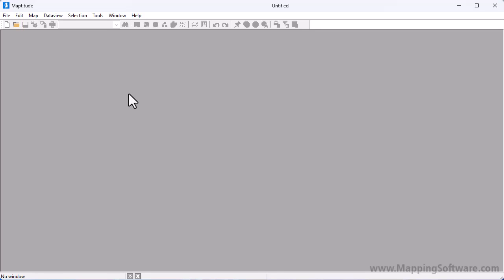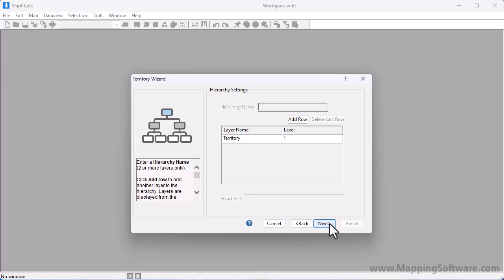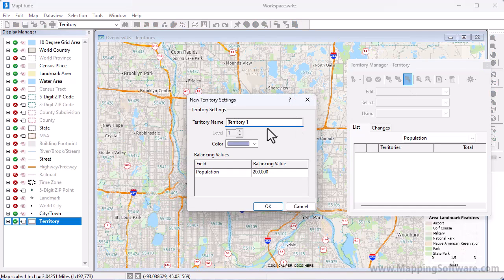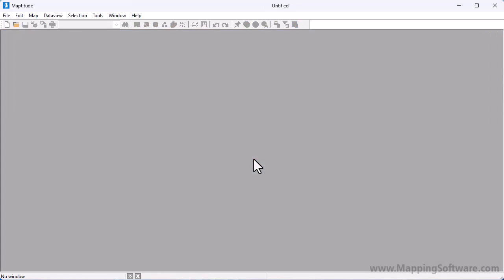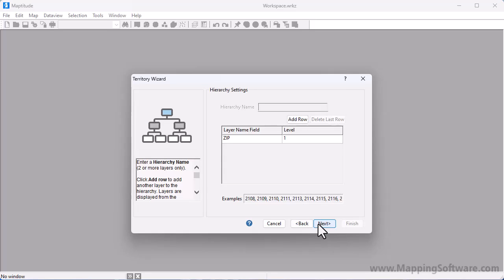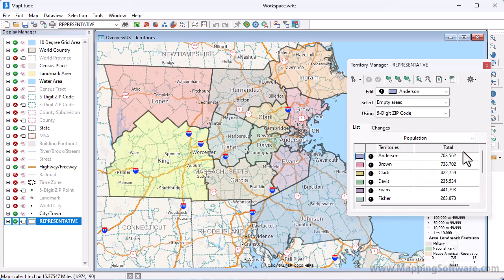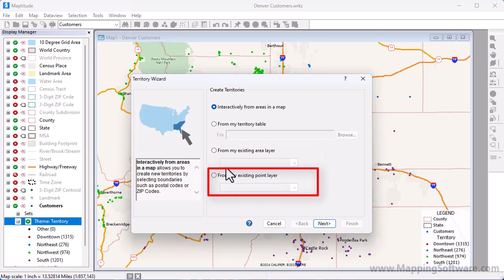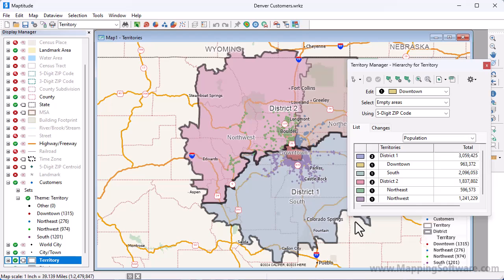How to Create Sales Territory Maps with the Territory Wizard | Maptitude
Do you need to create optimized sales or service territories? Look no further! The Maptitude Territory Mapping Wizard is your ultimate solution. If you're searching for the best tools to manage and balance territories, we’ve got you covered.

The Maptitude Territory Mapping Wizard helps you determine the optimal boundaries for territories based on business criteria such as customer distribution, demographics, or service areas. The goal is to streamline operations, enhance sales coverage, and maximize efficiency.

With Maptitude, you can:

• Access essential data like demographics, customer locations, and competitor analysis
• Easily create and balance sales or service territories
• Optimize your territories to ensure equitable workload distribution
• Perform what-if analysis to explore different territory configurations
• Visualize and analyze how accessible your territories are to your customers

In this video, we dive into the Maptitude Territory Mapping Wizard, showing how it simplifies territory management and optimization. Discover the benefits of using the best territory mapping software to improve your business. Whether you're in sales management or customer service, this video is a must-watch.

Don't miss out on the latest territory mapping solutions – stay ahead of the competition!

📝 Video Summary
This video demonstrates how to use the Maptitude Territory Wizard for creating and managing territories. It walks through the process from data input to territory creation and covers various methods, including creating territories from scratch, using tables, or existing boundaries.

⏱️ Timestamps
00:00 – Introduction
00:03 – Overview of the Territory Wizard
00:26 – Creating a New Workspace
00:35 – Creating Territories from Areas on a Map
00:56 – Customizing the Territory Hierarchy
01:15 – Tracking Fields for Territories
01:45 – Building Balanced Territories
02:20 – Creating Additional Districts
03:03 – Using a Territory Table to Create Territories
03:55 – Matching ZIP Codes from Excel Files
05:12 – Tracking Population, Income, and Customers
05:45 – Modifying and Balancing Territories
06:00 – Creating Territories from a Point Layer
06:45 – Two-Level Territory Hierarchy
07:02 – Conclusion and Further Resources

🔑 Key Takeaways

Maptitude Territory Wizard simplifies territory creation through various customizable methods.
Create territories using area layers like ZIP codes or directly from customer data.
Easily track data such as population, income, and customers within each territory.

What did you think about creating territories with the Territory Wizard?

📊 Poll
How do you manage your territory creation? Let us know your approach!

🤝 Transparency
Maptitude Mapping Software | Location Aptitude for Everyone TM